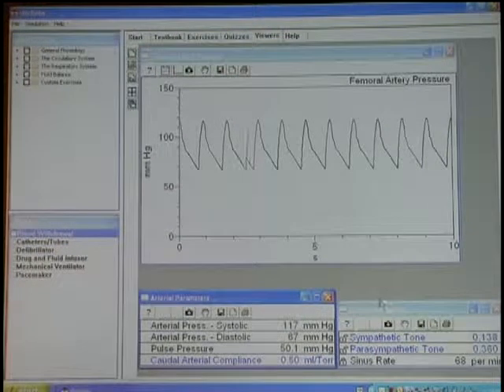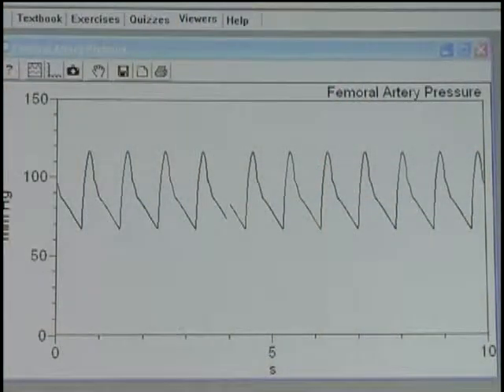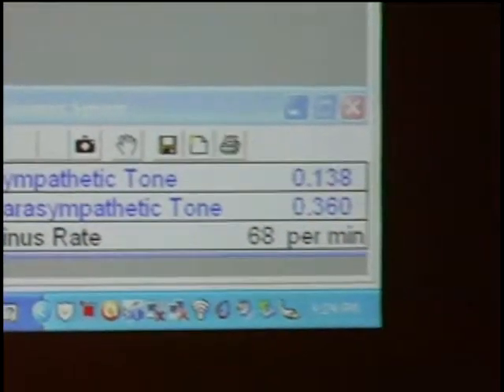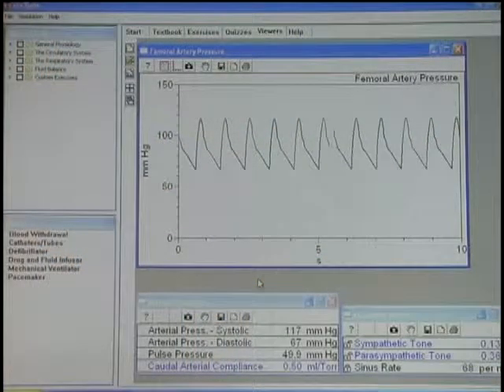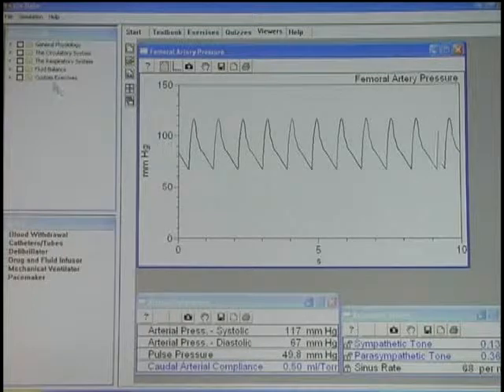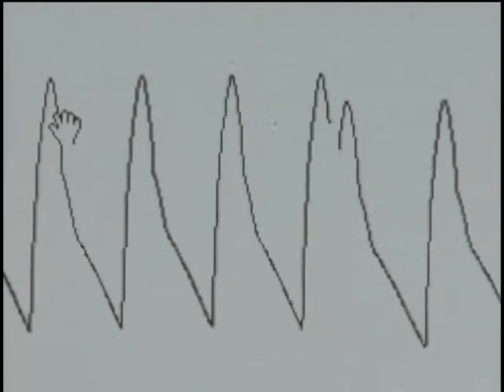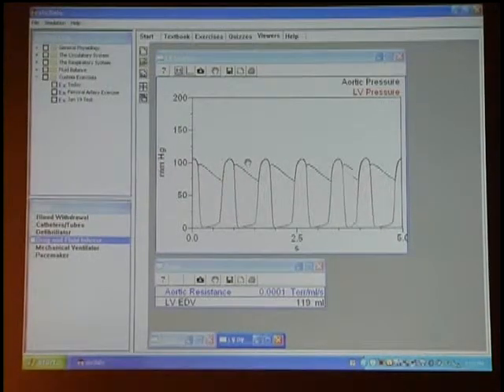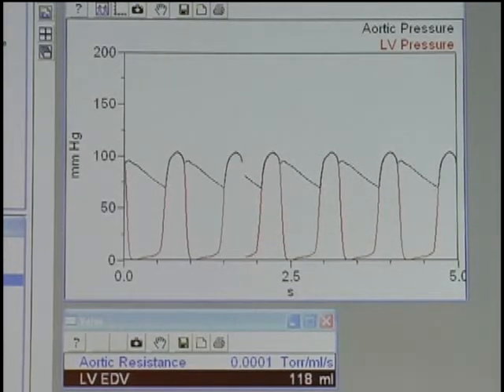002cyber_physiology.flv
Part Two of Cyber-Physiology Demonstration